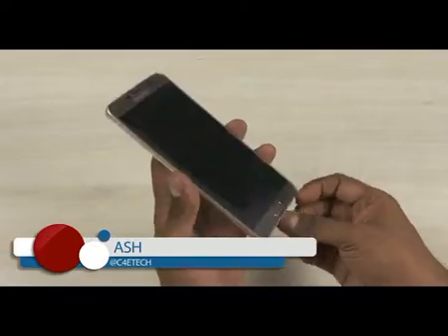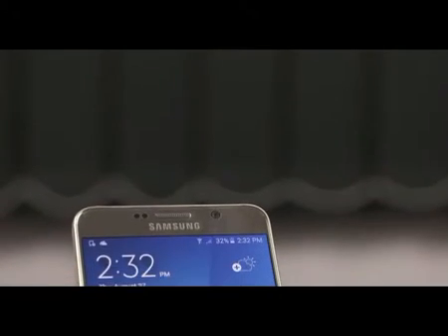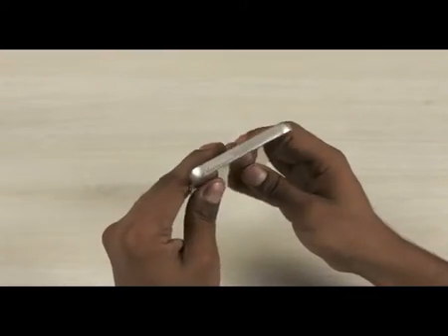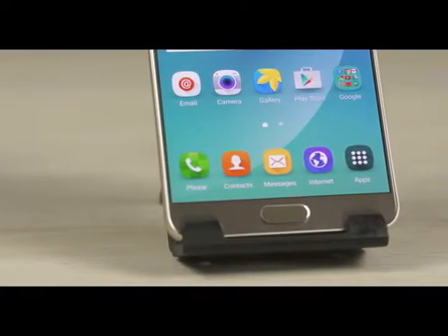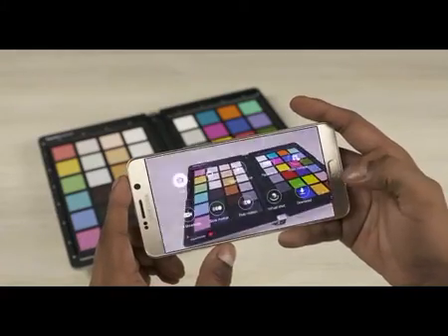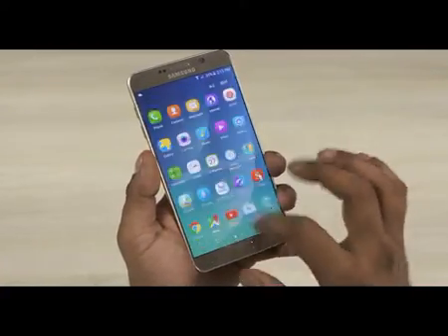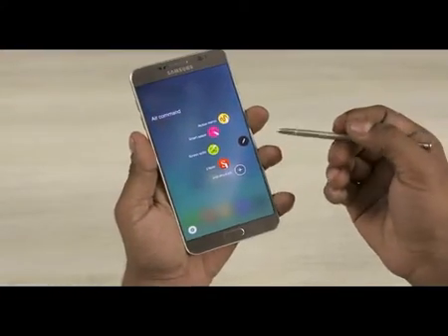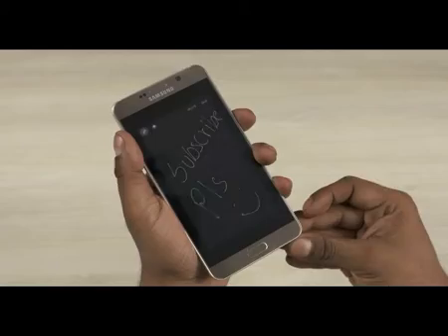Samsung galaxay note 5 ll unboxing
its samsung galaxy note five unboxing video..